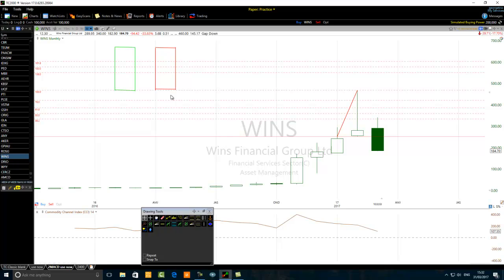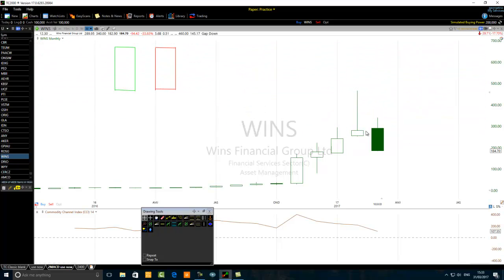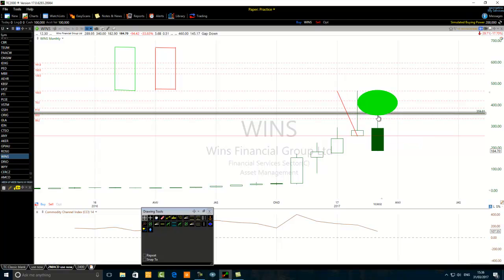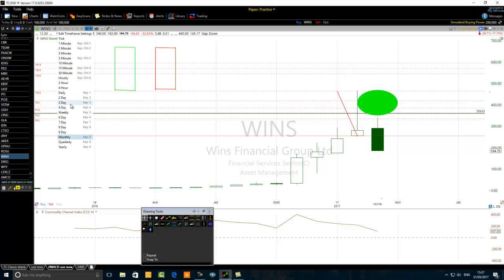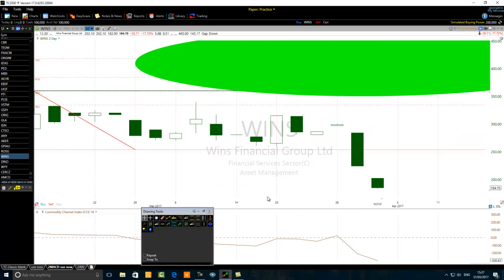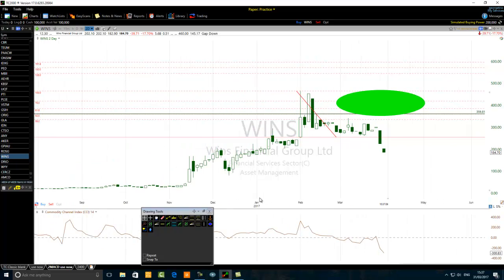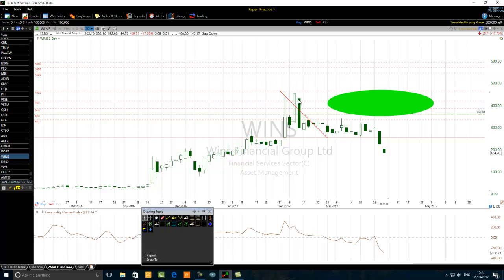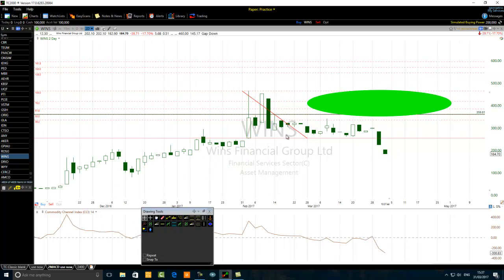The Power Of Combining Fibonacci Retracements And Candlestick Patterns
Look for four specific candlestick bars (patterns) and apply the Fibonacci retracements.  Next, highlight the fifty percent Fibonacci retracements level.  Stay cool because this is only the trading
setup that will generate a valid trading signal.  Now is time to implement a top-down trading method for day, swing and position
trading purposes.
Start unraveling the power of combining Fibonacci retracements
and candlestick patterns like a pro.
Get started.